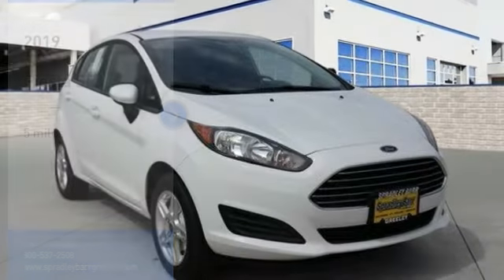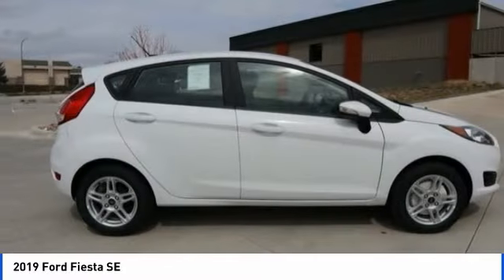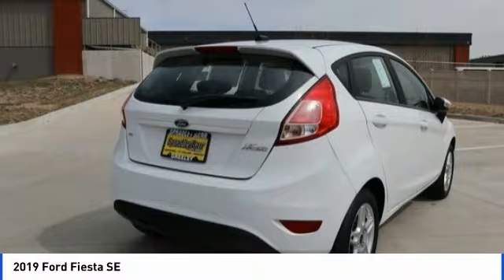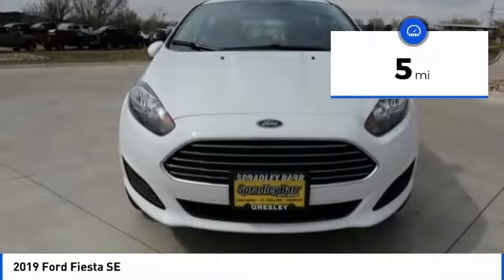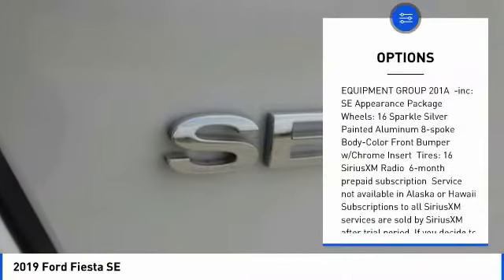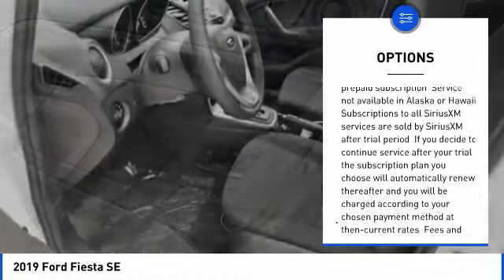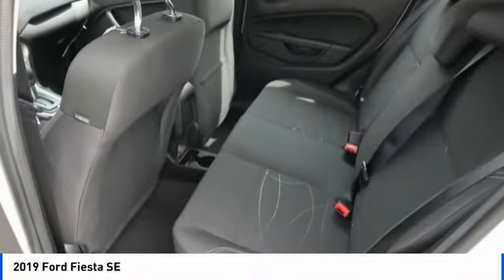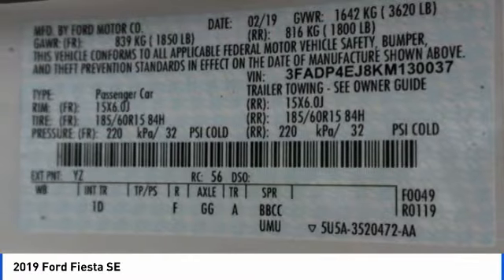2019 Ford Fiesta Greeley CO KM130037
Oxford White 2019 Ford Fiesta SE FWD Automatic 1.6L I4 Ti-VCT27/37 City/Highway MPG Price excludes tax, title, license and dealer fees but does include the following rebates. See dealer for details with any questions: $2,500 - Retail Customer Cash. Exp. 07/01/2019